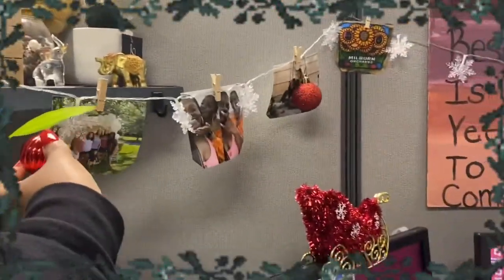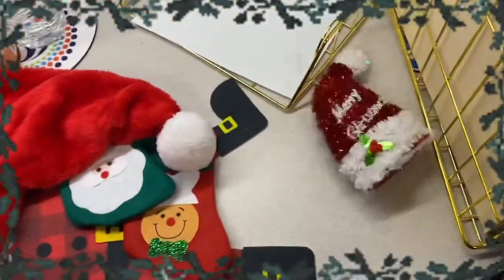CUBICLE DECORATING!! VLOGMAS DAY 3! DECORATE W/ME!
HAPPPPPYYY VLLOOGGMAASSSS DDAAAAYYYYY 3!

CUBICLE DECORATING!!

Write in the comments what is your favorite holiday!

Thank You Guys So Much For Watching My Video!

I Truly Appreciate All The Support*